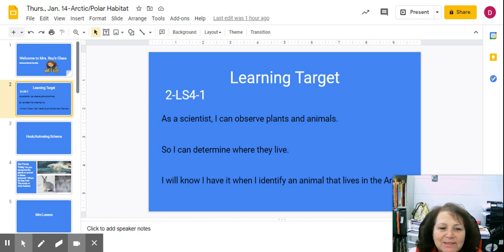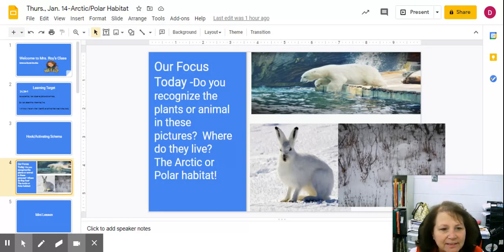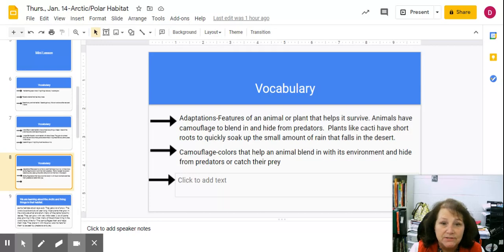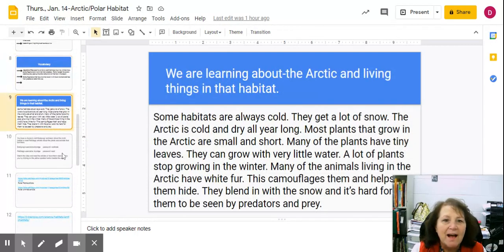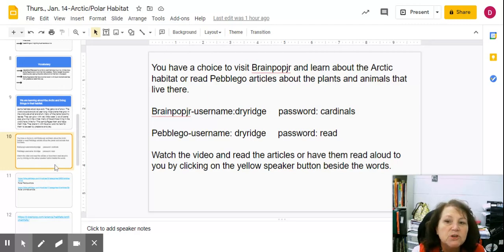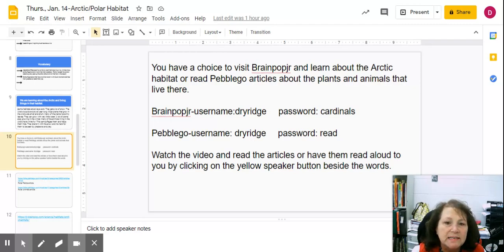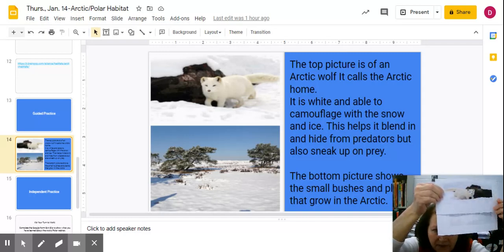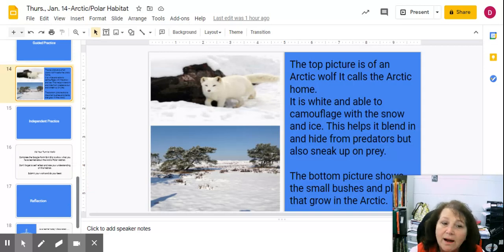Thurs., Jan. 14-Arctic/Polar Habitat